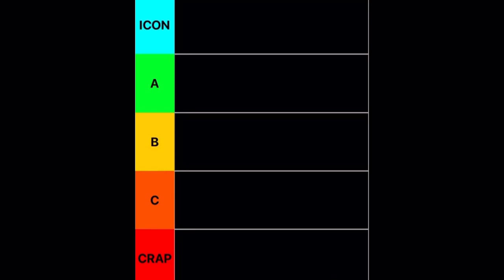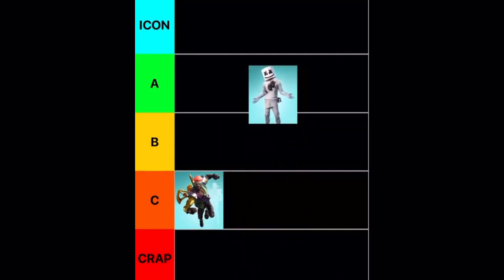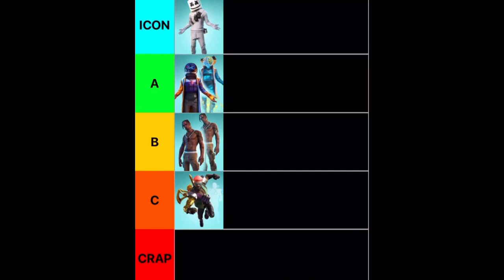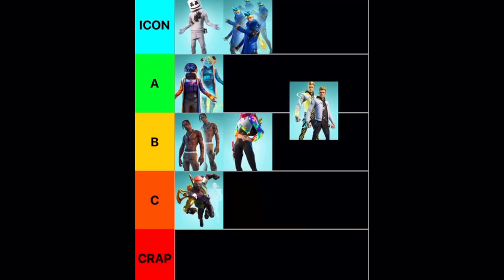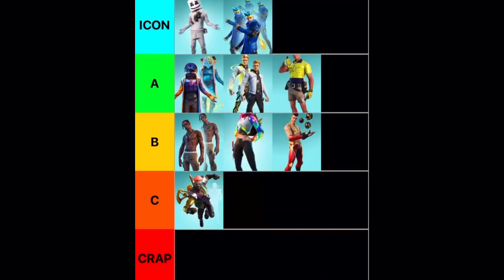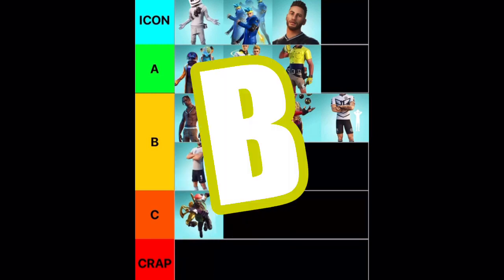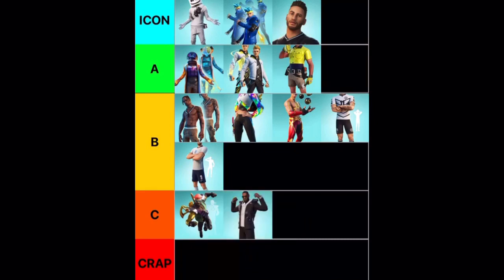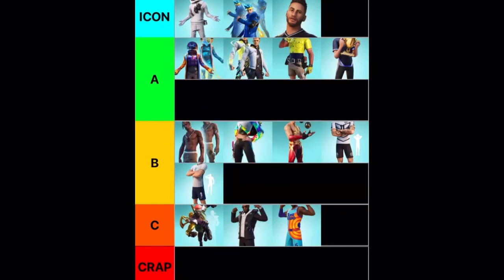RANKING All Of The ICON SERIES Skins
Today, I’m ranking all of the Icon Series skins from Fortnite.